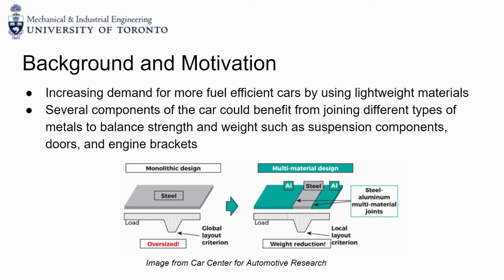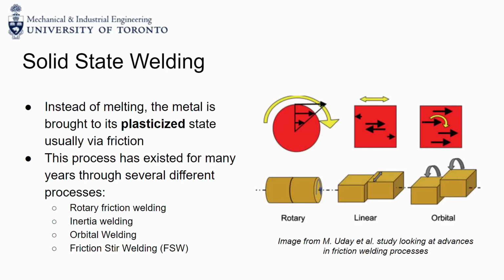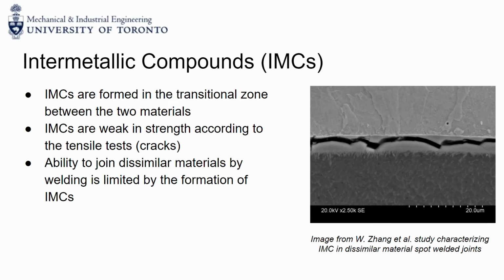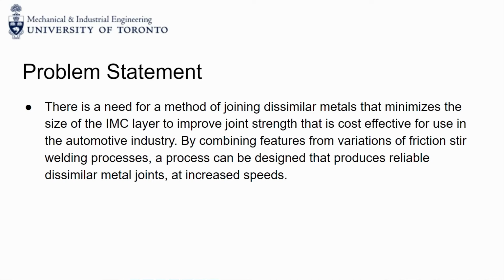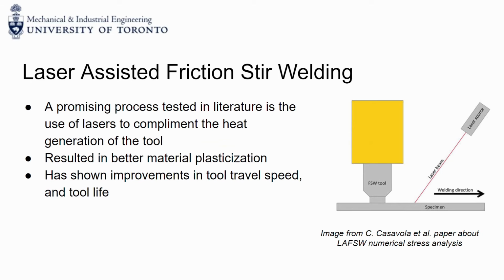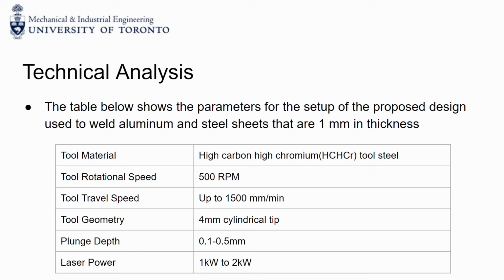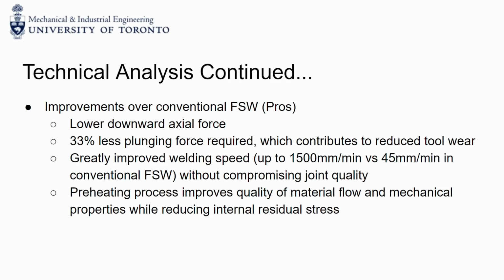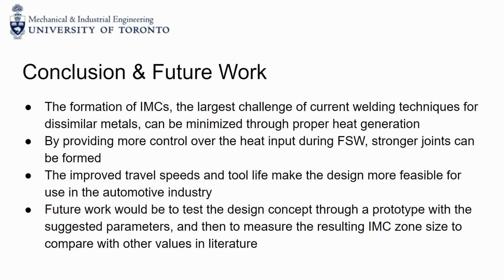Application of Friction Stir Welding Techniques in the Automotive Industry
Advanced Manufacturing Technologies: A look at Friction Stir Welding as a new technique to produce lightweight and more durable car parts

Project Members:
1. Amir Kamaleddine
2. Zi Xiao Yang
3. Evan (Yunze) Lyu
4. Runkai Bai